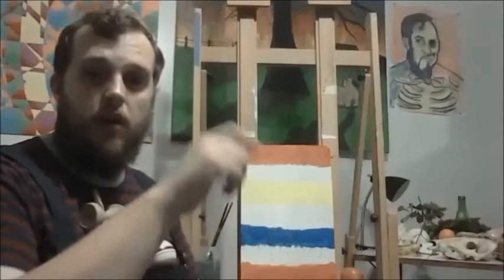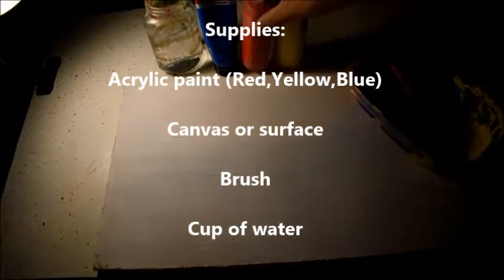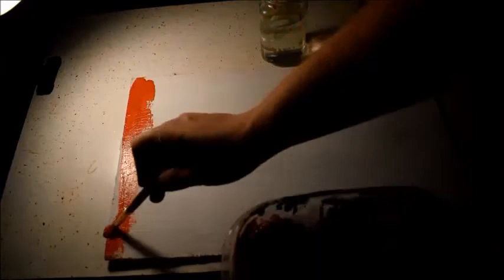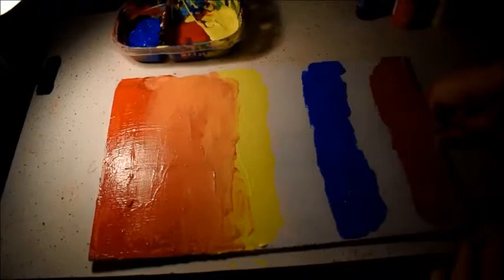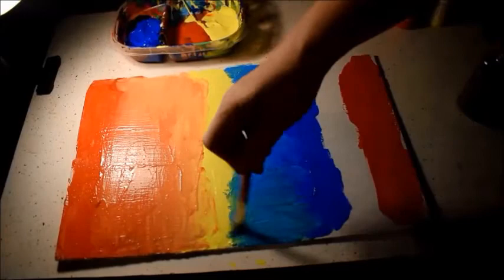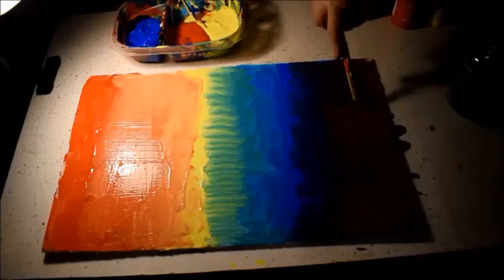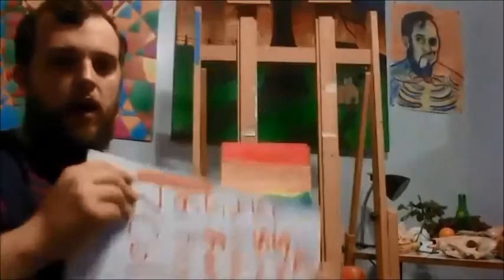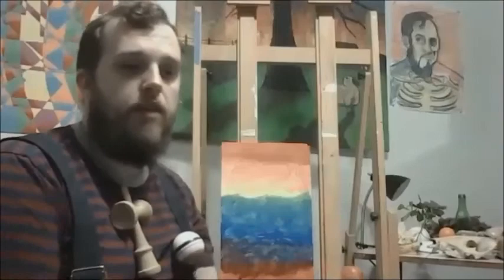Michael Martin Visual Art class #1 part 2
This 2nd part of the first class includes the interactive color wheel activity. You will need acrylic paint (Red,Yellow,Blue) A canvas or flat surface, Brush and cup of water. Enjoy this fun activity!